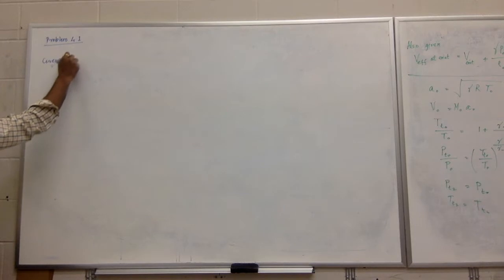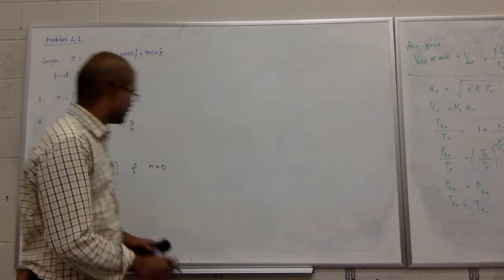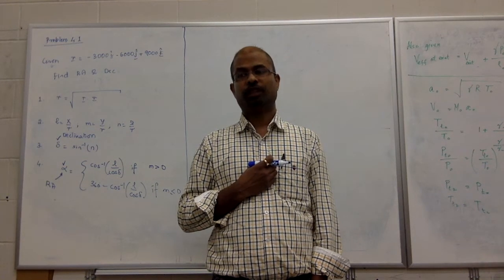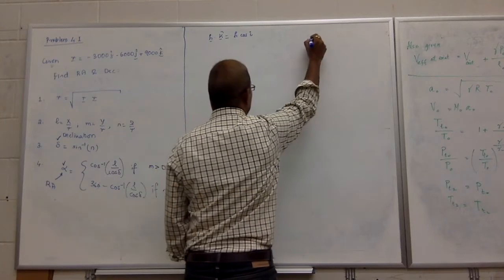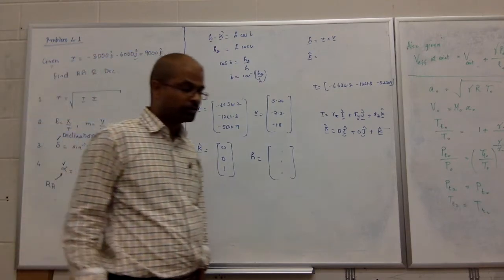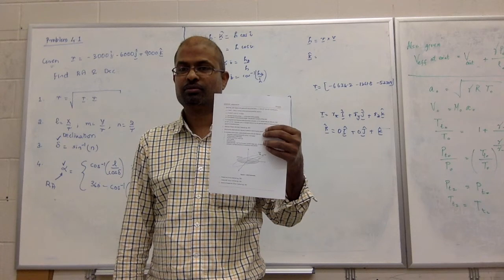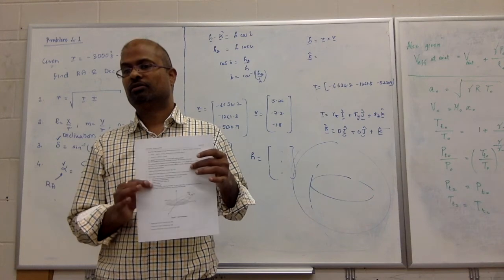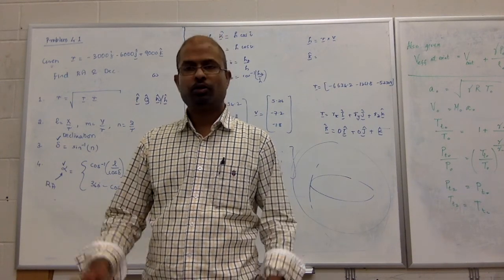AENG_0340_FundOfSpaceMechanics_FA18_Lecture24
This video is about 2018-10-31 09:19:48